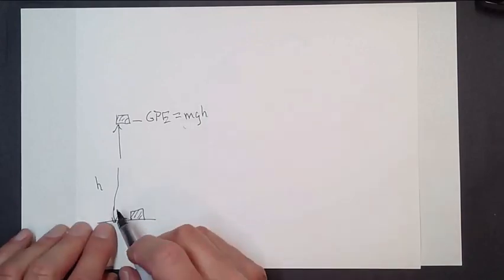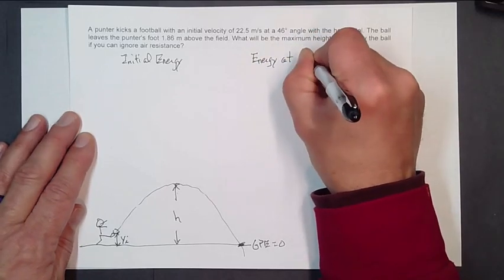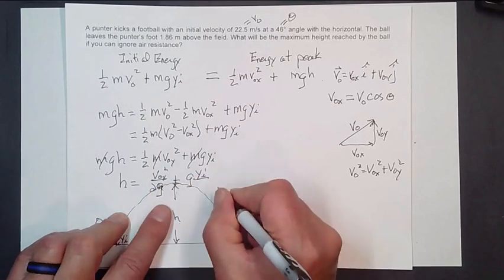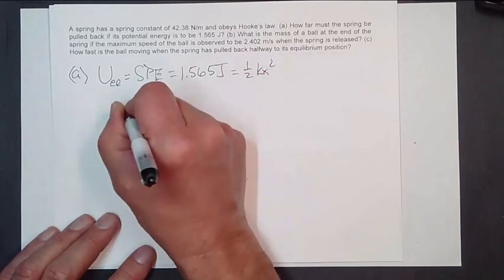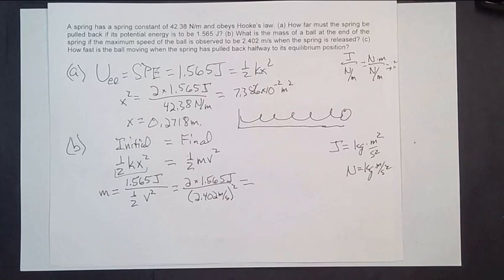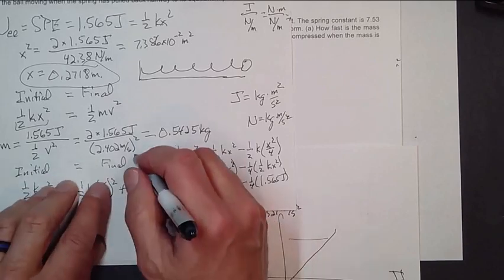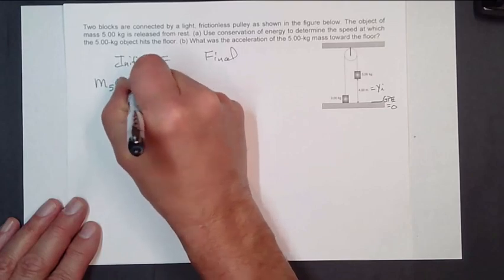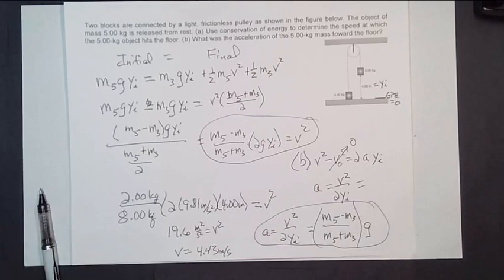Introductory Potential Energy and Energy Conservation Problems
A first look at gravitational potential energy and spring potential energy, and using these concepts and the concept of conservation of energy to solve problems.